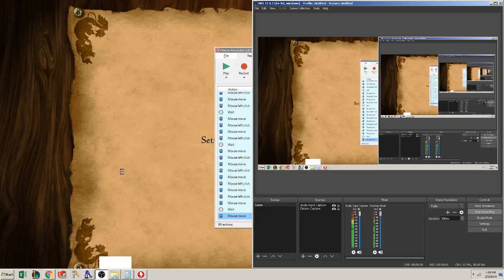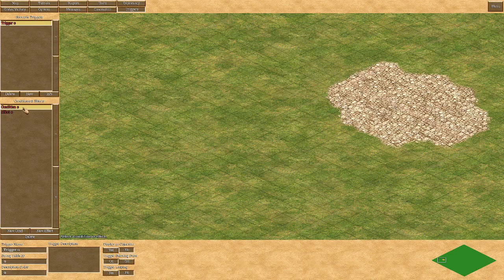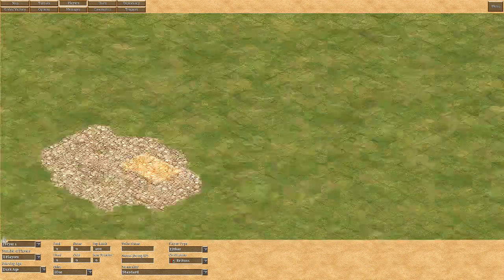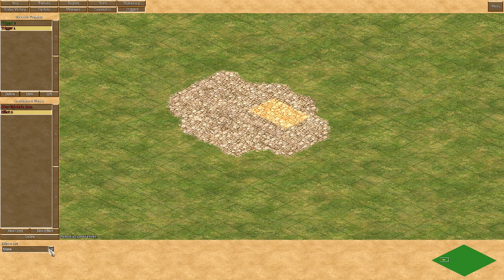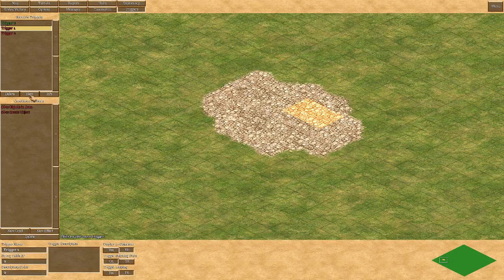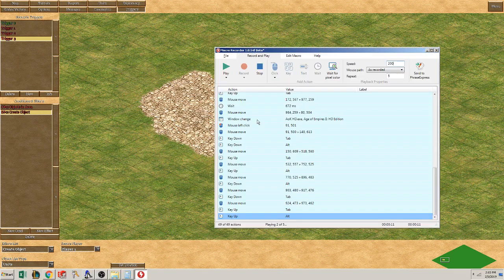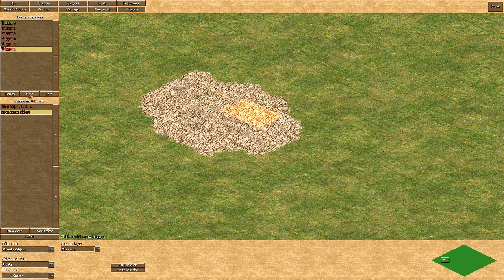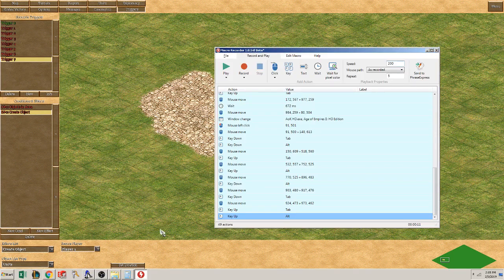How to copy and paste triggers AOE2 Map Editor Scenario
AOE2 Map Editor and Mouse Recorder needed.
Search online for Mouse Recorded.